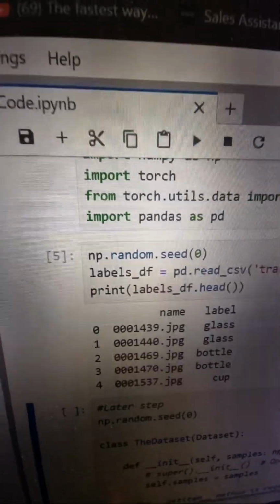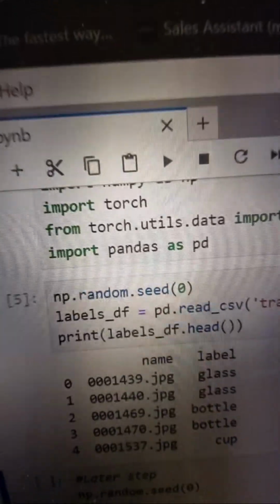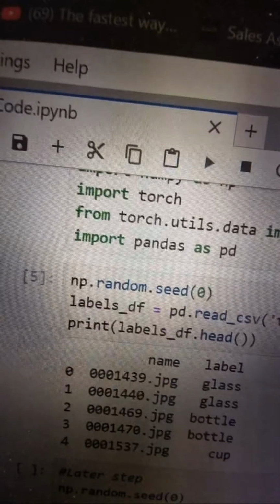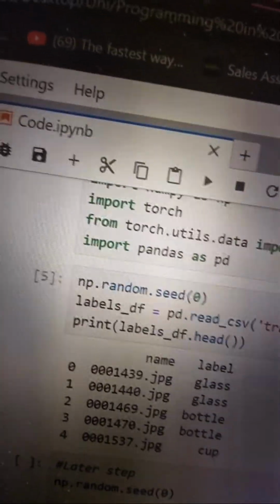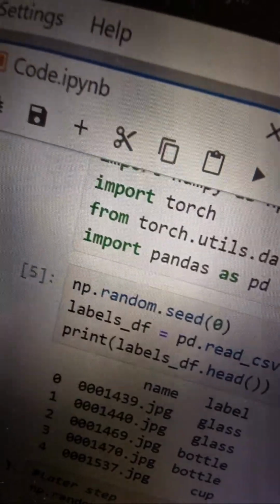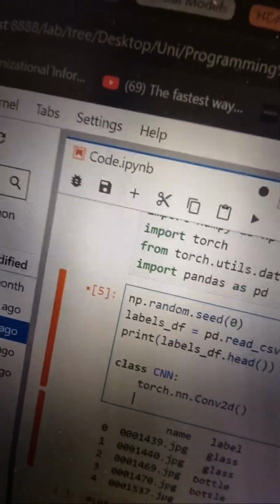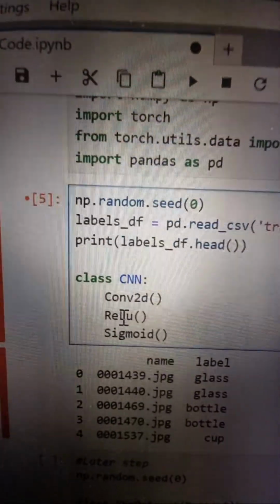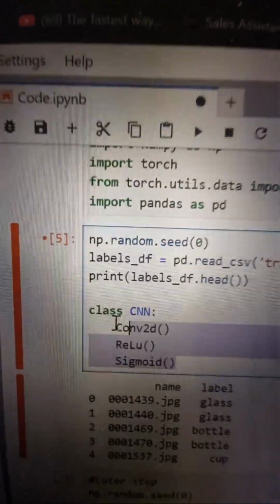Explaining PyTorch Dataset Class and DataLoader basics to myself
Forgot to mention:

Dataset class is not restricted to PyTorch or TensorFlow

The Dataset class is basically just a normalization of data in order to fit it into the model for training because the model is picky about what it will feed on in order to train

Dataset class is a basic fundamental thing used in any Machine Learning application.

Even if you weren't using a framework, and weren't necessarily calling it the dataset class, you would still be loading the data and converting it into a format the model likes, maybe even make some changes to it like normalize it.

So putting it into the Dataset class just makes it neat, but you could also do it manually when not using a framework, or just call your class something weird like dootaset, it won't matter a lot I guess.

Obviously this is my own interpretation and it could be far from the truth, so before believing someone on the internet, try to confirm things, preferably with a professor if possible :)